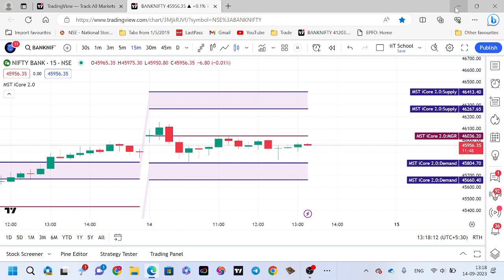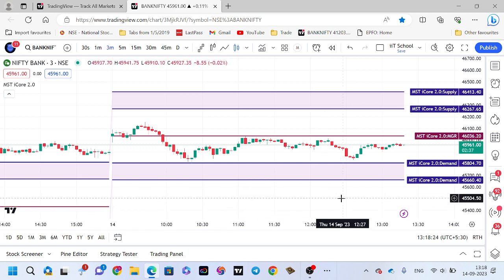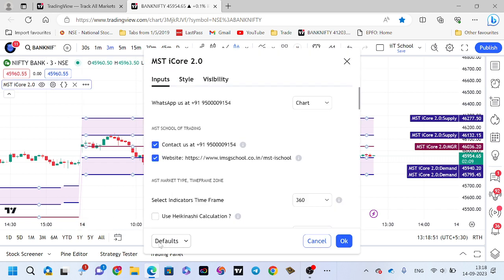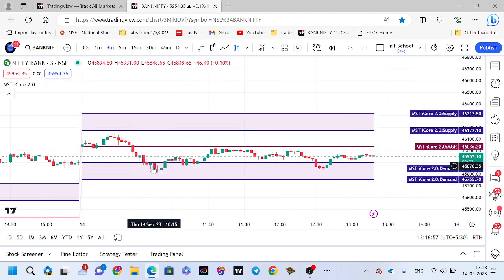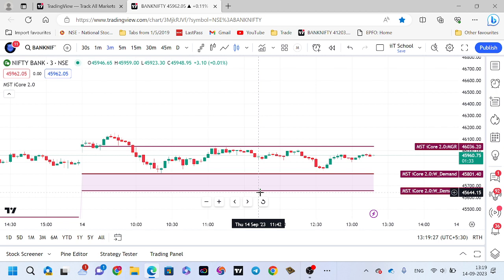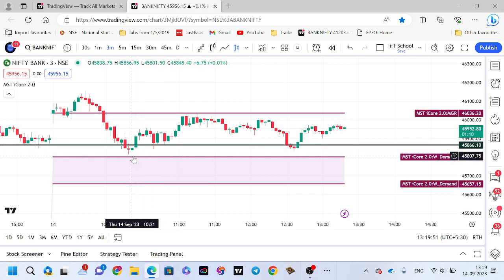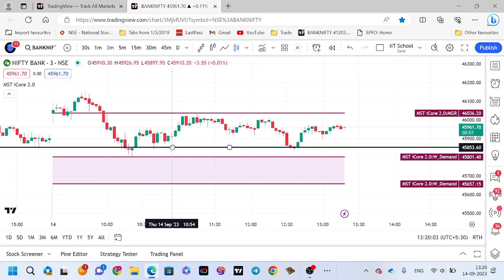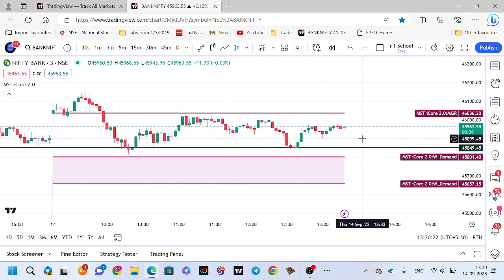Point to Point Entry in Bank Nifty and Nifty using MST iCore 2.0 Tool.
தமிழ் - 12.09.23 Bank Nifty Profit or Loss using MST iCore 2.0 Premium Tool.

To Open Free Tradingview Account Click the Below Link

1. ALICEBLUE

2. ANGELONE for ROBO Trading Also